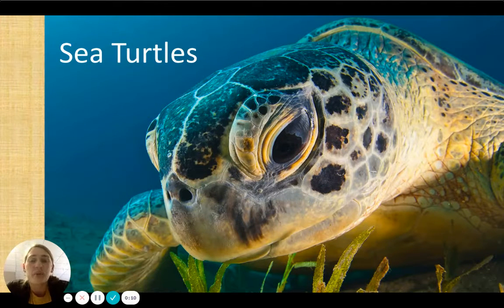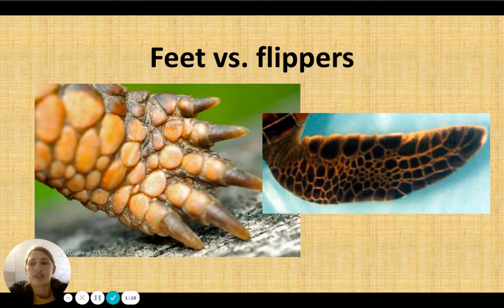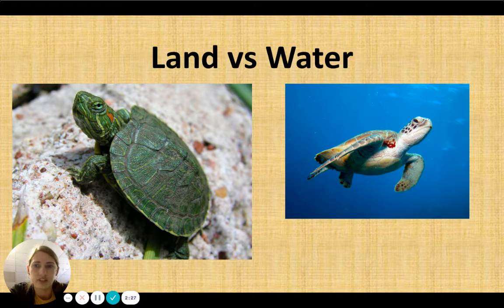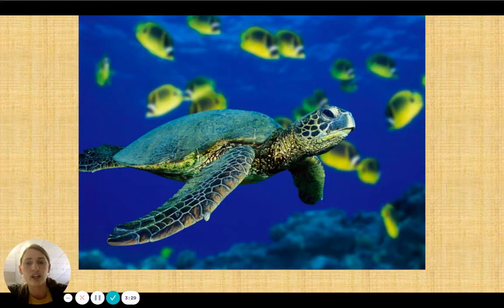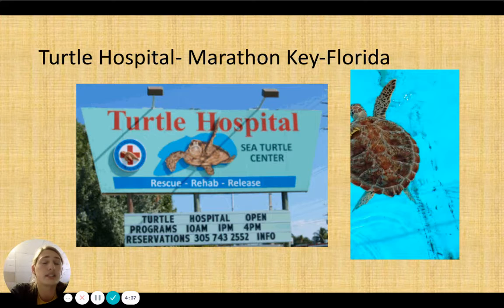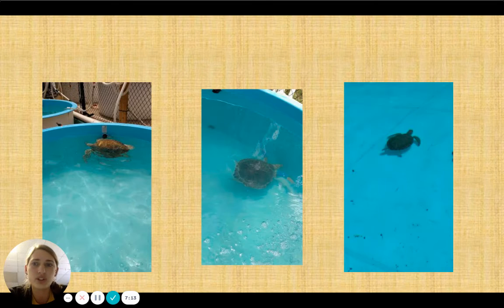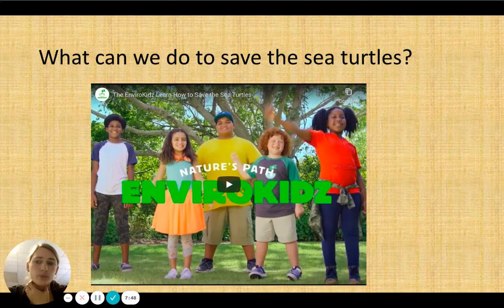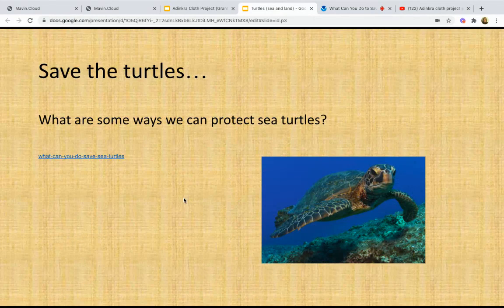Intro to Sea turtles